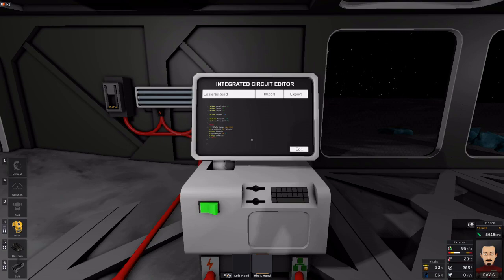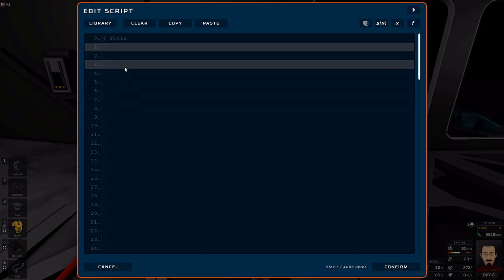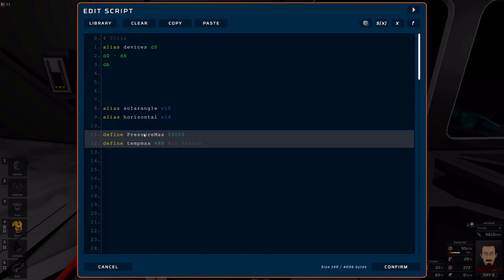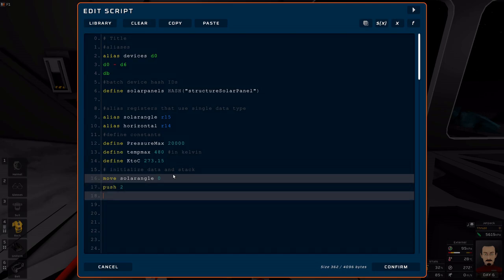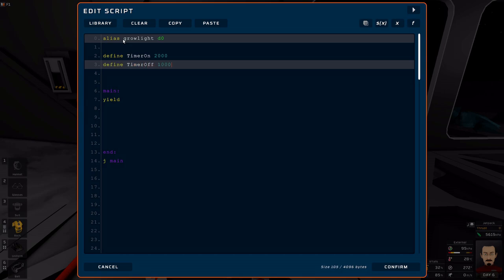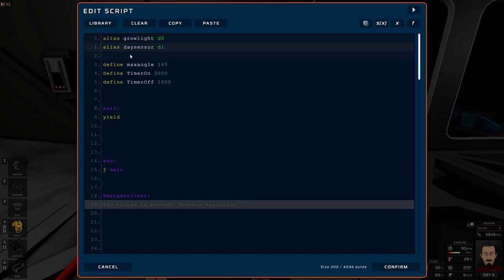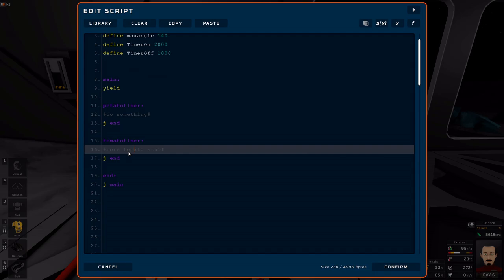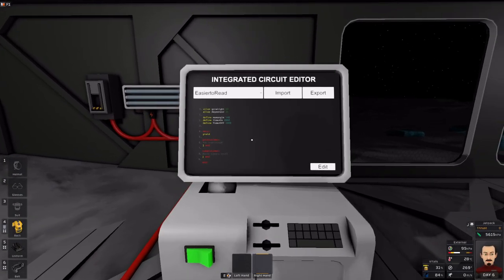IC10 Tutorial 7: Program Template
Now that I have gone over several parts for making a program, I would like to take the time to have an optional video for organizing your program with this template. By all means it is not required, but having a general standard is helpful for troubleshooting and sharing your code. It makes it easier to find some things. In general the template is as follows:

Title, optional
Alias Devices
Define Device Hash IDs for batch functions
Alias Registers
Define Constants
Stack initializations
Register initializations
Main Loop (yield at the beginning)
End Label for returning back to main (Yield before looping if it isnt at the beginning)

By no means do you have to structure your code like this, but it may will be helpful to organize it somehow.

chapters:
0:00 intro
8:50 Recapping
11:55 Wrapping up